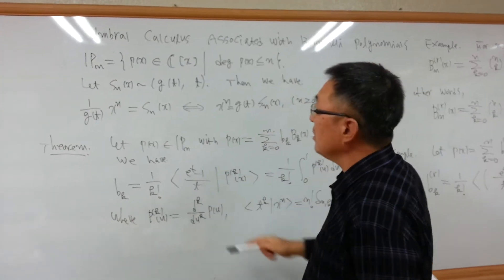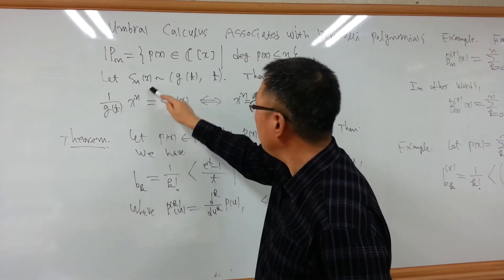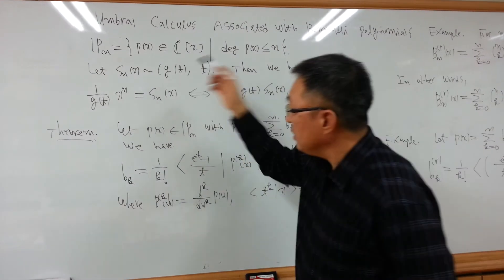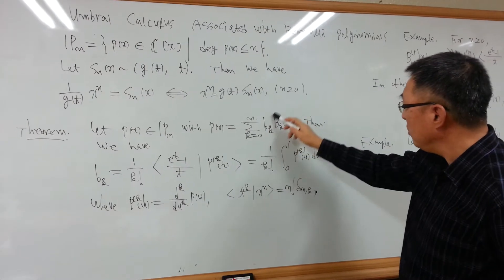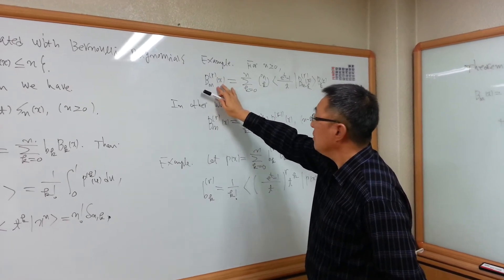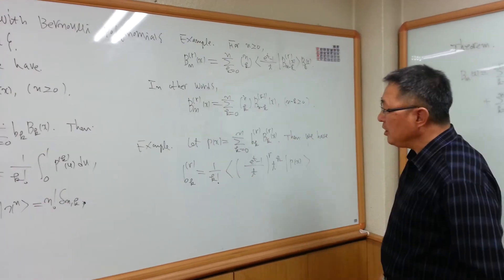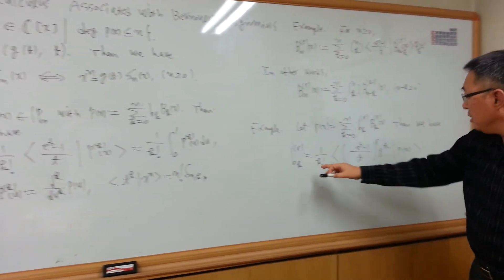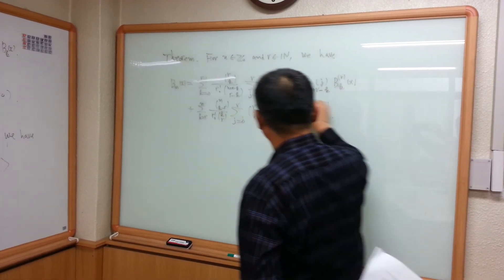Umbral Calculus associated with Bernoulli Polynomials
Kim, Dae San and Kim, Taekyun*
*Department of Mathematics
Kwangwoon University
Seoul 139-701, Republic of Korea.